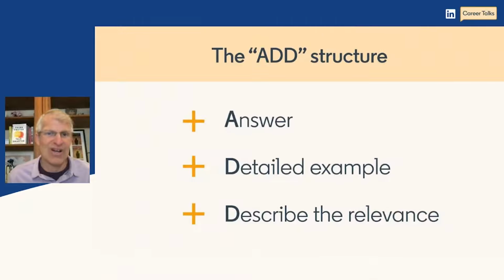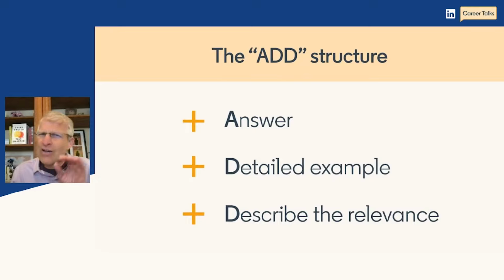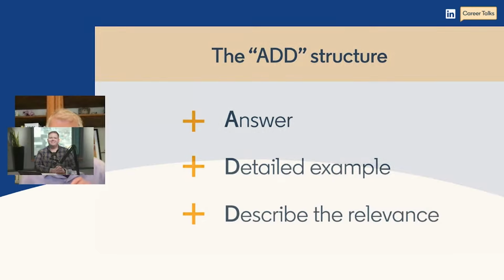5 Tips to Effectively Prepare and Ace your Interview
Tune in for expert interviewing strategies so you stay top of mind and land the job you want.

Learn how to connect and form a relationship with the interviewer—from which questions to ask that help you get to know them better, to how to talk about what you’re passionate about or something that’s important to you, to what to do if you’re caught off guard by a question and how best to move forward. Join us for expert tips from Stanford professor Matt Abrahams in conversation with LinkedIn news editor Andrew Seaman.

We’ll cover these topics:
• The best way to introduce yourself
• Handling difficult or unexpected questions
• How to be memorable and engaging
• What to do if you don’t answer a question well
• Impressive questions to ask the interviewer at the end
• How to manager interview nerves

LinkedIn is the world's largest professional network on the internet. You can use LinkedIn to find the right job or internship, connect and strengthen professional relationships, and learn the skills you need to succeed in your career.